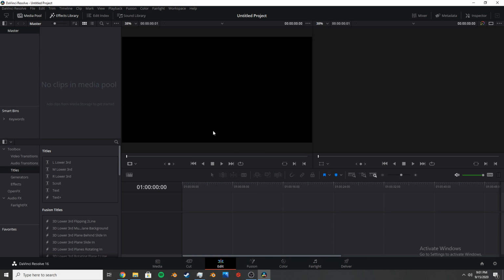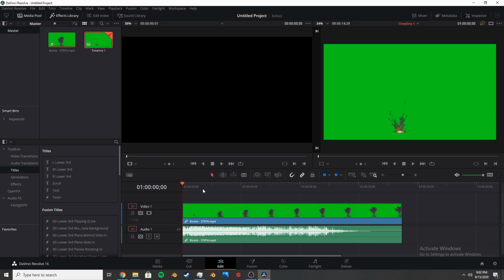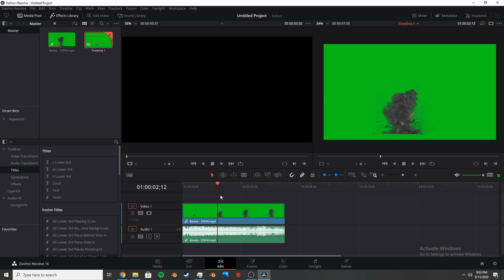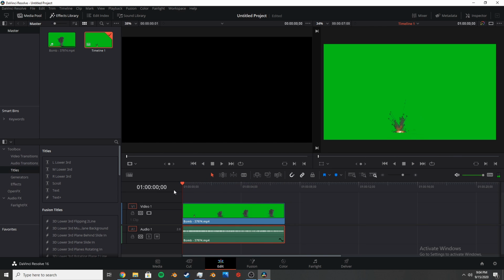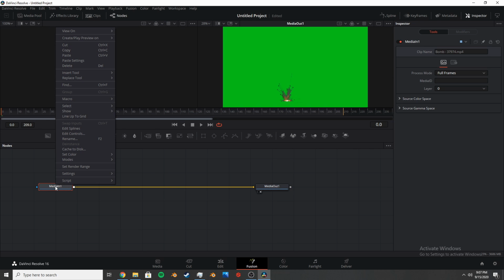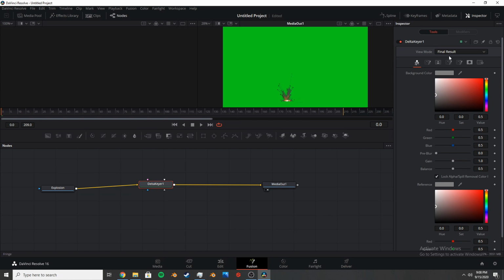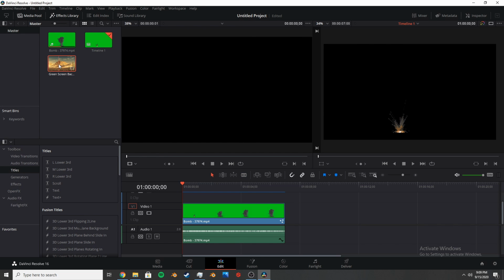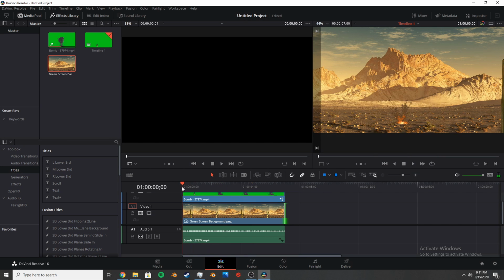The Dawg Shop: DaVinci Resolve Basics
danny boi presents How to use DaVinci Resolve